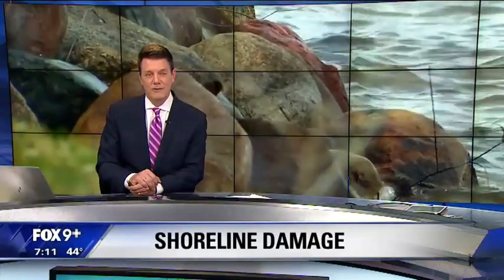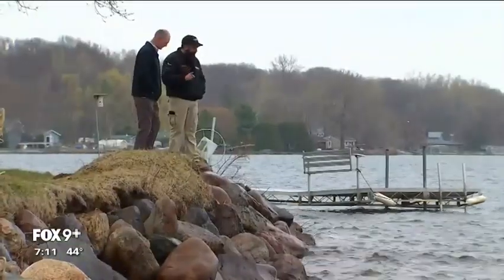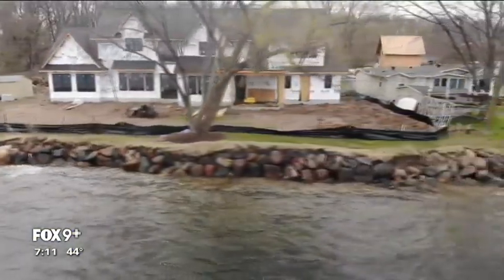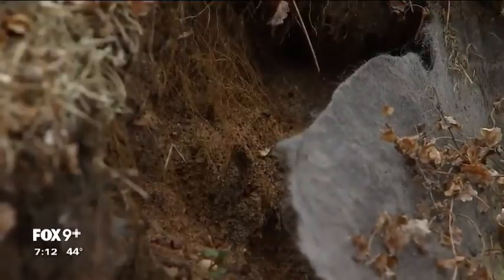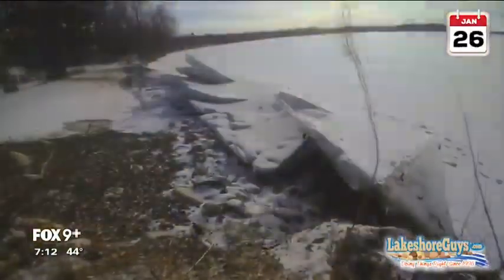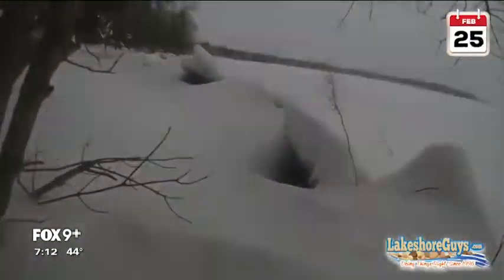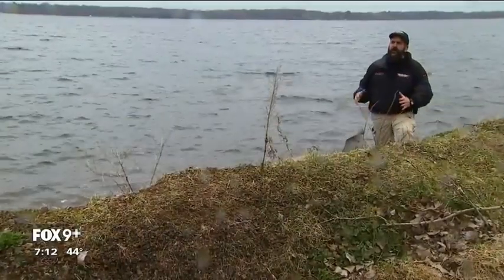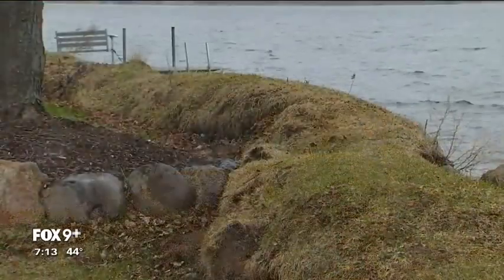Shoreline Ice Heaving Timelapse Video: Preventing Shoreline Ice Damage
KMSP TV interviews Joe Palumbo of Lakeshore Guys® at a customer's shoreline. Includes a time-lapse video of a properly built riprap shoreline resisting ice heaving, of the kind Minnesota experienced in the winter of 2019. For more info on shorelines that resist ice heaving and other ice damage,